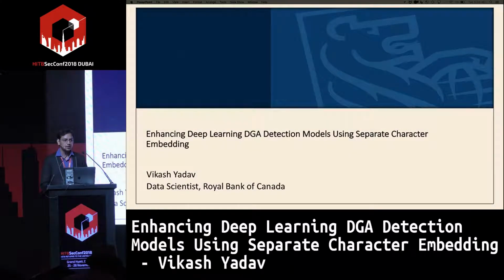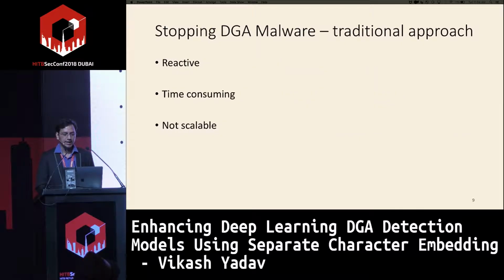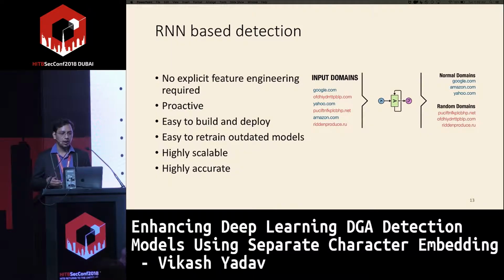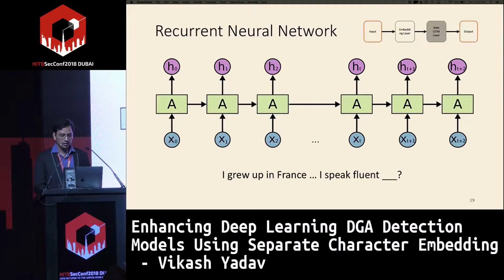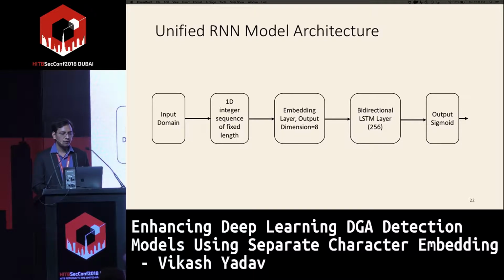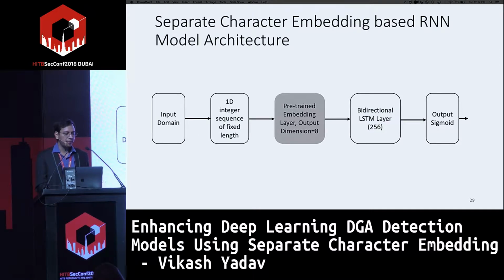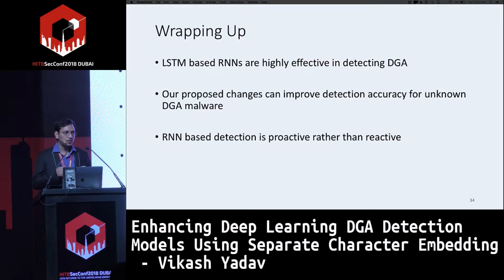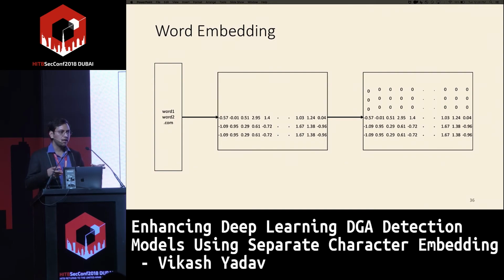HITB2018DXB: Enhancing DL DGA Detection Models Using Separate Character Embedding - Vikash Yadav